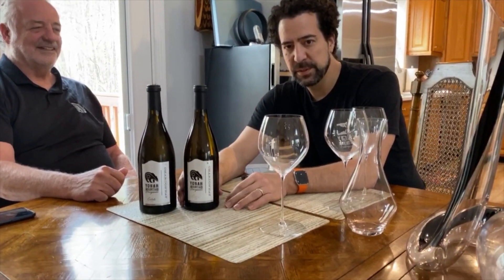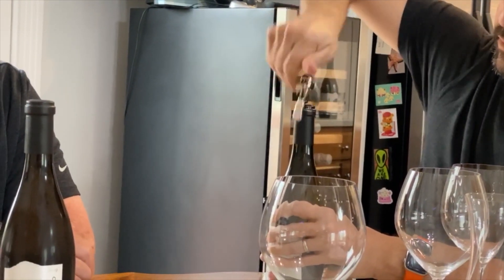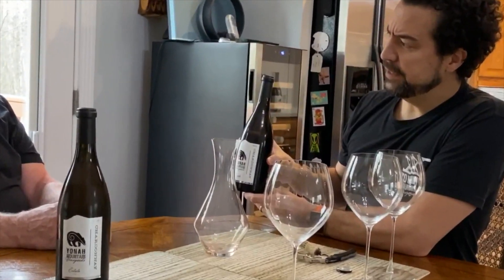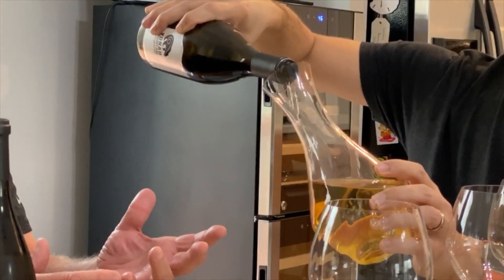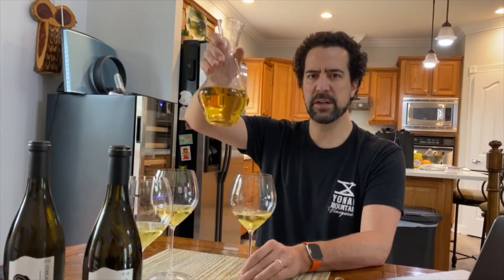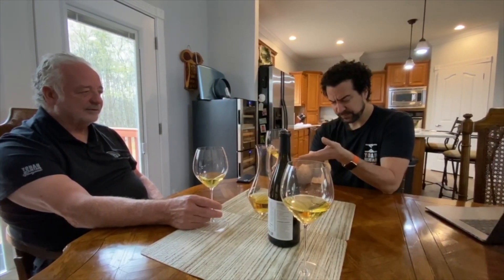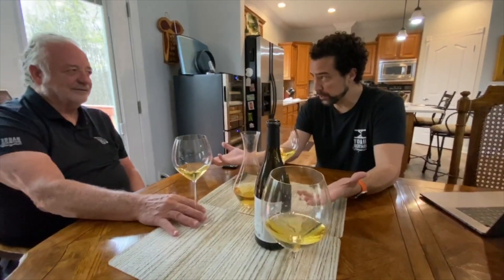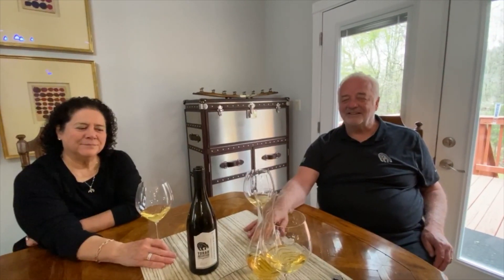Tasting with the Millers + Q&A !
Join us here at Yonah Mountain Vineyards to taste our 2016 Estate Chardonnay while we discuss how we are handling social distancing, what our favorite wines are and more!